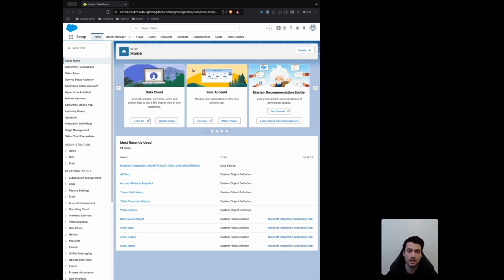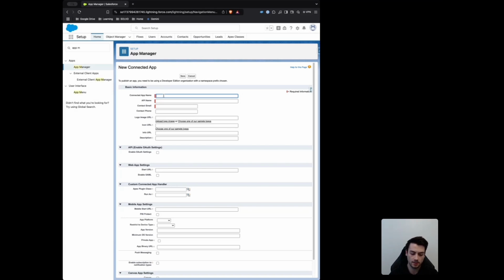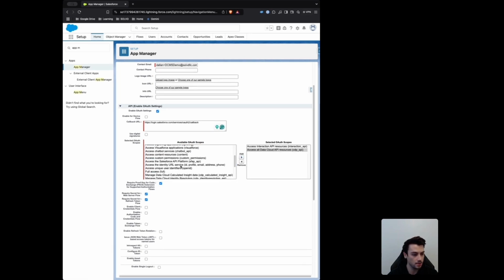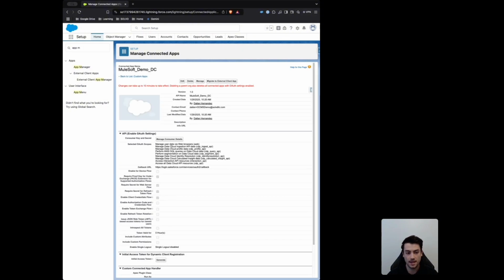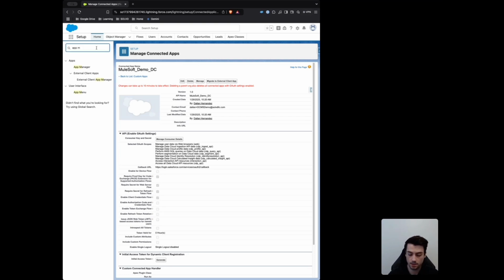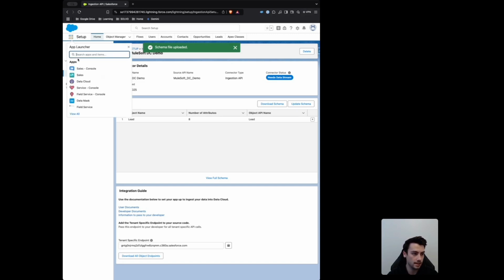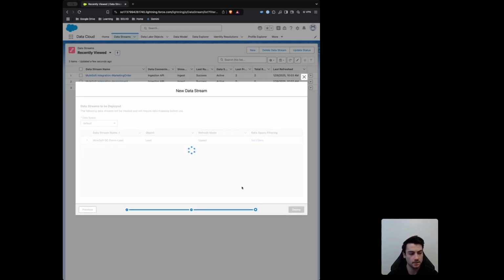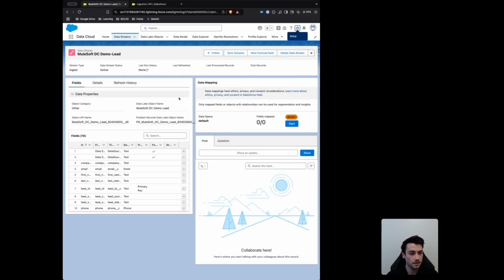How to prepare your org to integrate MuleSoft and Data Cloud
Engineering by Aylex This is the second video in the 8 part series